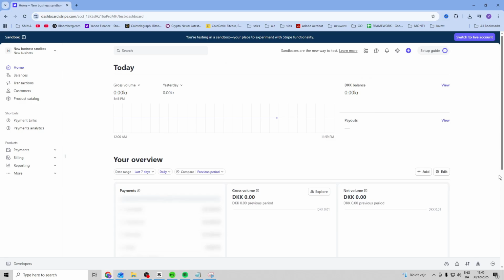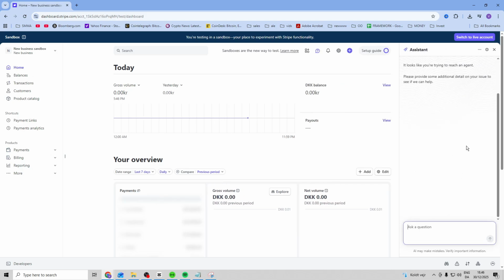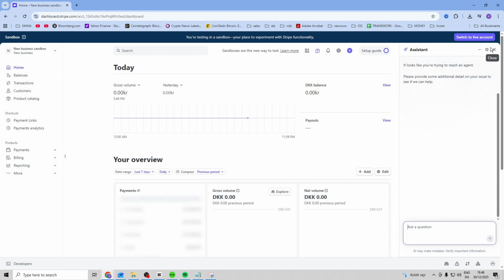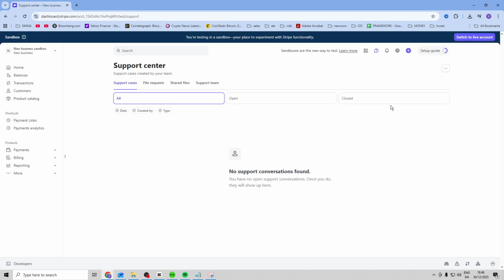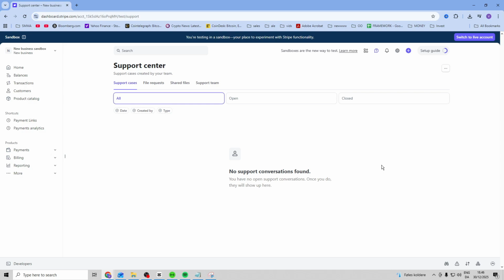How To Call Stripe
In this video I'll show you how to quick easy and fast learn how to contact stripe support. The method is very simple and clearly described in the video. Follow all of the steps & see how to talk with stripe customer support!